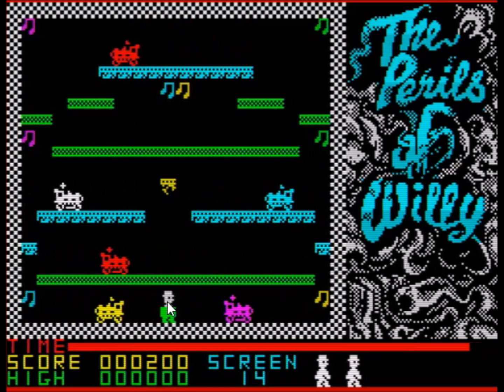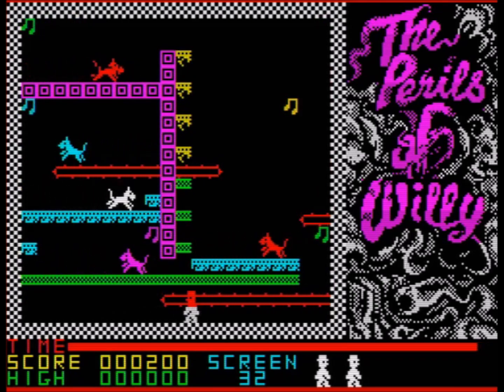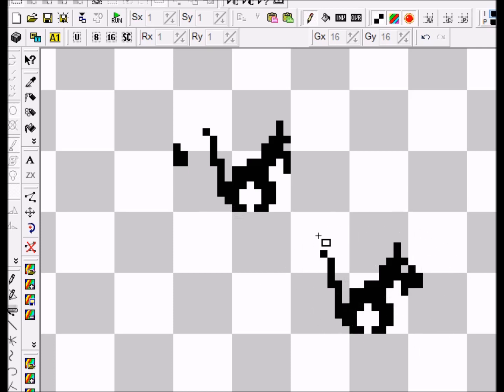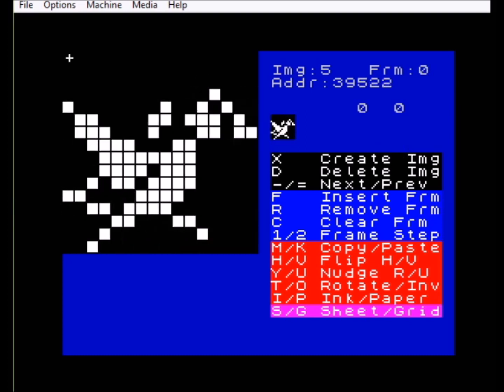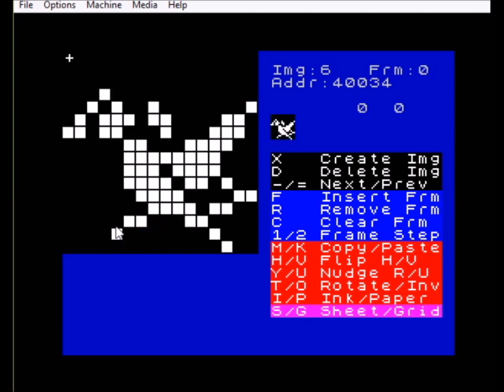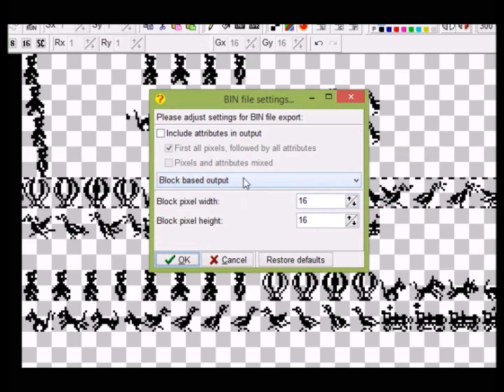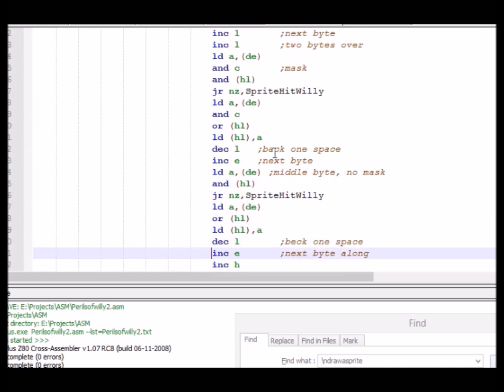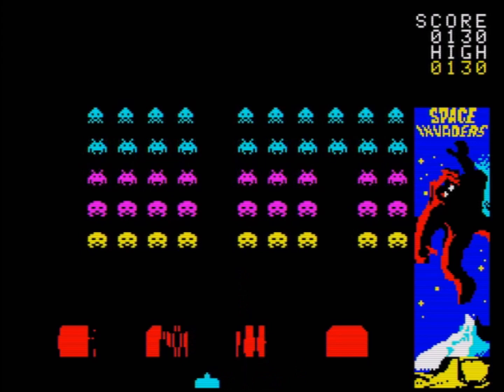Happy Coding Vlog #2 : The Perils of Willy part 2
In this week's vlog we go over the final touches of Perils of Willy, and look more closely at how software sprites are implemented, and how routines were modified.